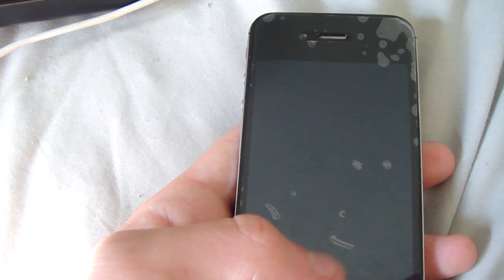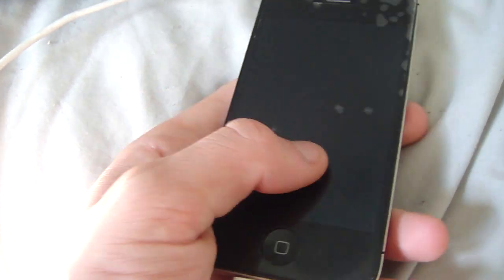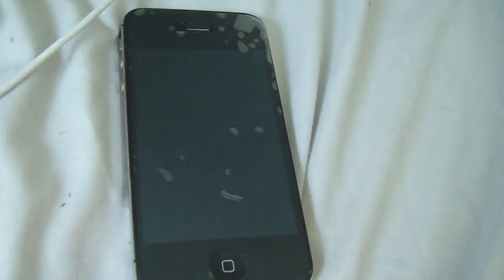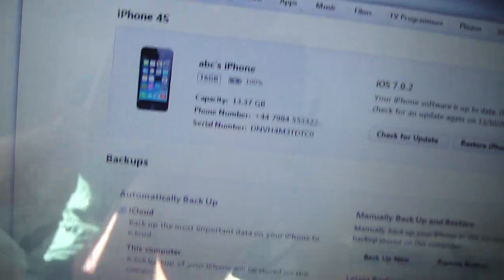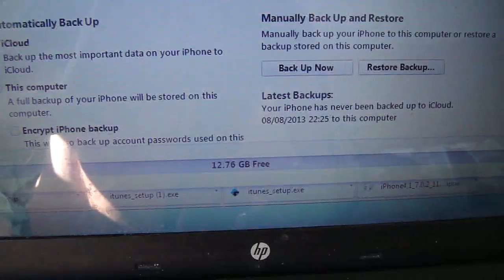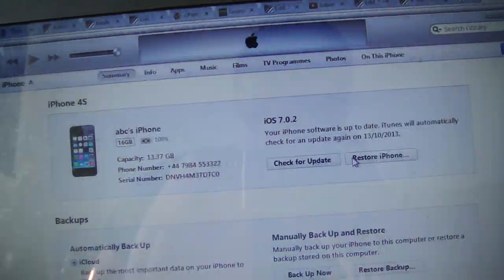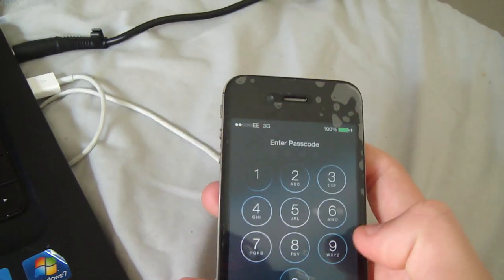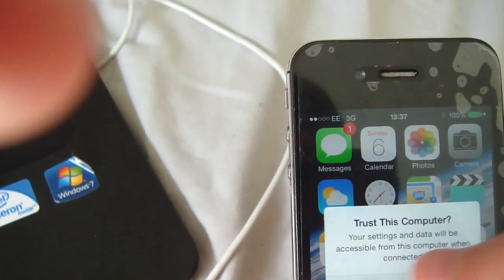How to fix IOS 7 BETA 6 activation error (NO UDID)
Here is a tutorial on how to fix IOS 7 activation error